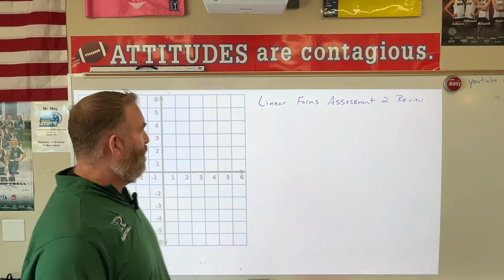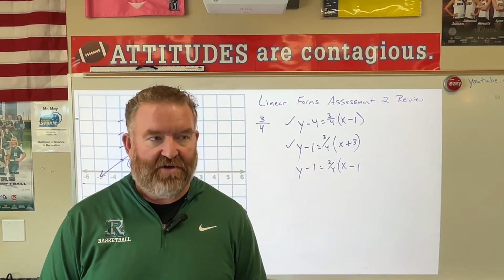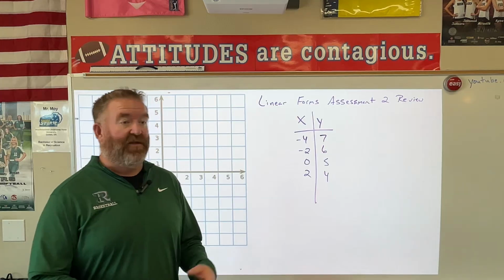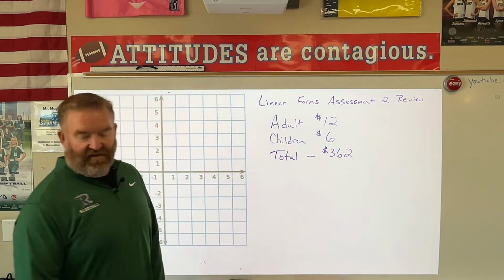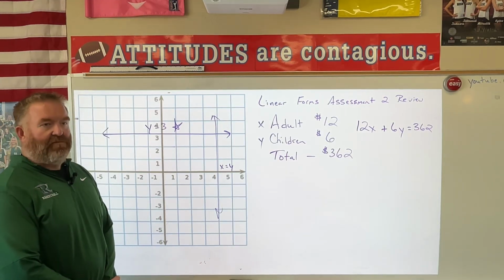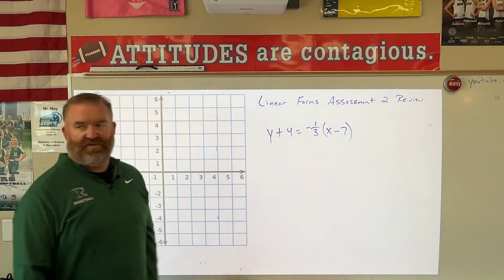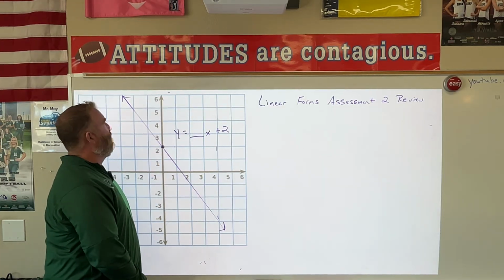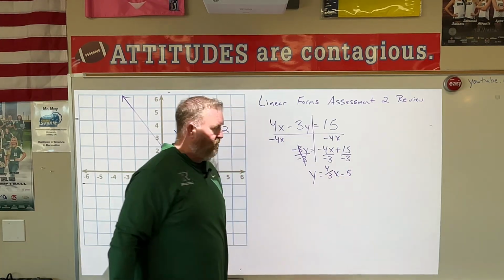Linear Forms Assessment 2 Review